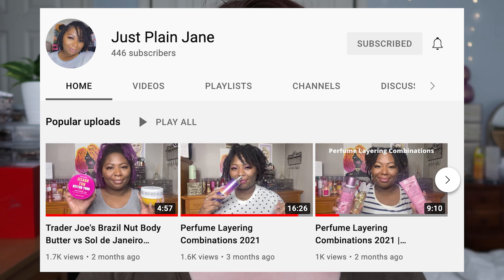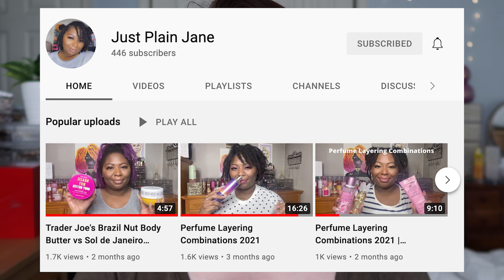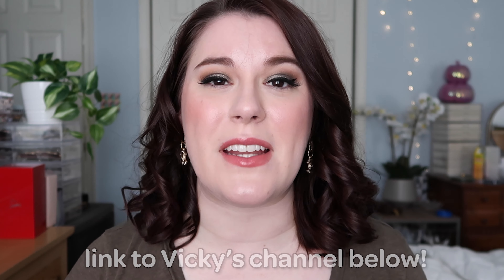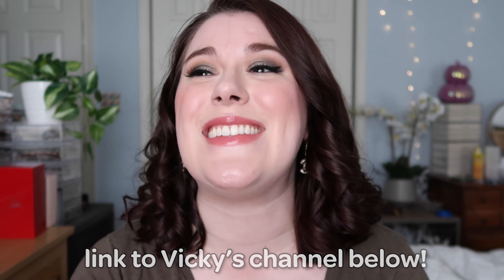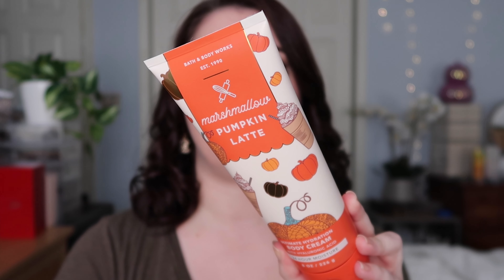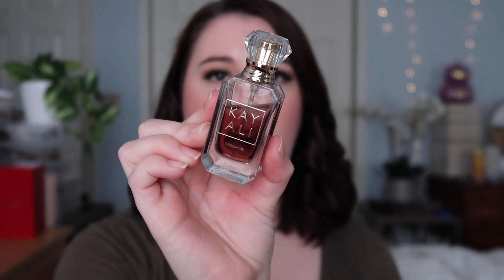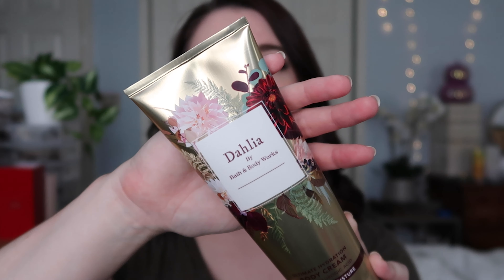PERFUME LAYERING COMBOS #1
I'm super excited to share my very first perfume layering video! This will be the first of many I'm sure.